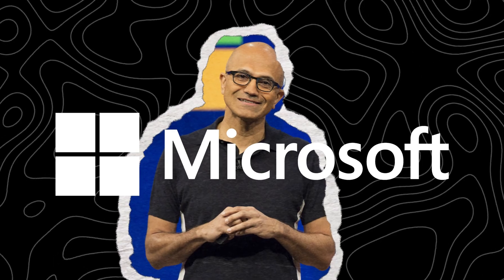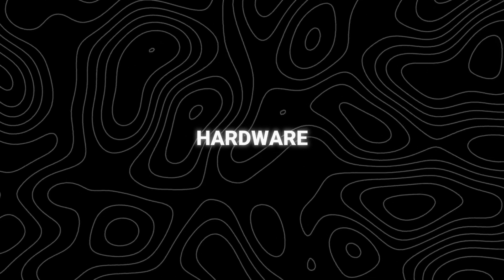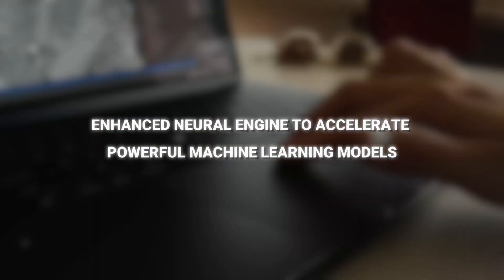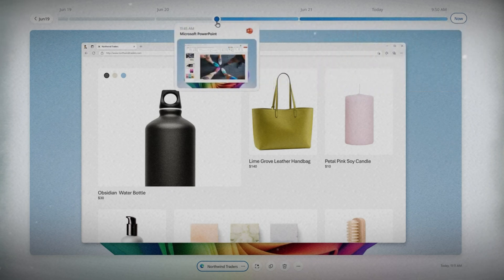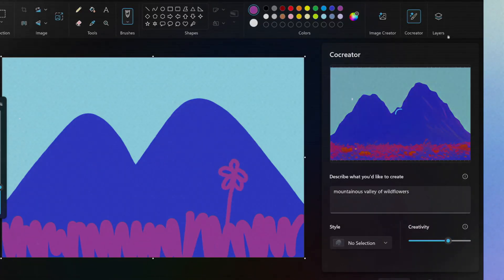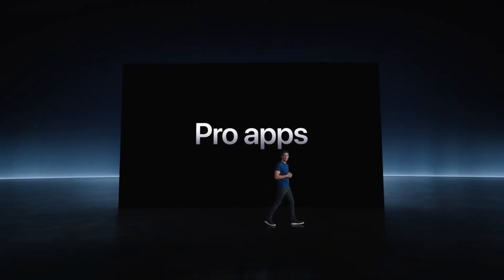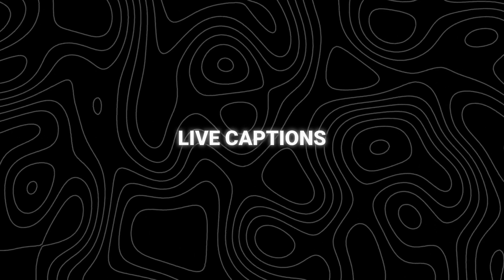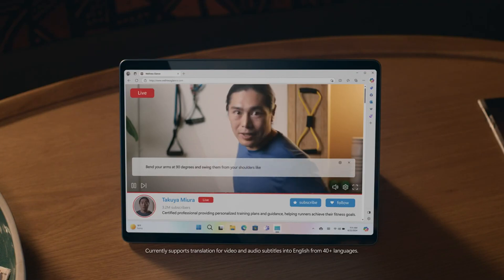Microsoft Copilot + PCs VS. Apple Macbook - The Best AI PC Ever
The Microsoft Copilot + PCs feature advanced hardware, including the latest Intel or AMD processors, discrete GPUs, and high-resolution displays, coupled with robust AI capabilities for enhanced productivity and collaboration. In comparison, the MacBook Air 2024 leverages Apple's M-series processors and neural engine to deliver optimized performance and sophisticated AI-driven functionalities.

TimeStamp:
00:00 Intro
00:37 Hardware Comprasion
01:29 AI Software Features Comprasion
03:00 AI Assistants Comprasion
03:39 The Most Unique AI Feature-Live Captions